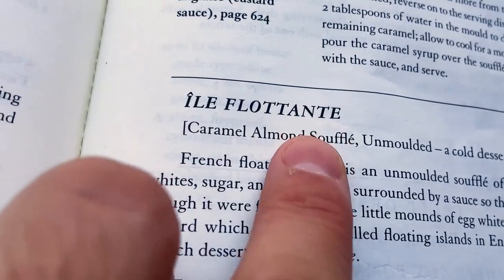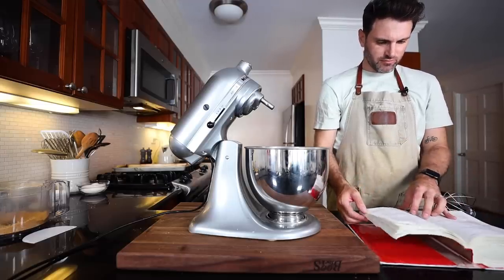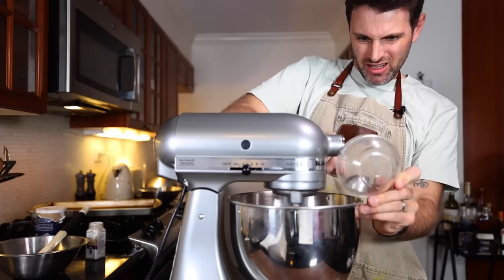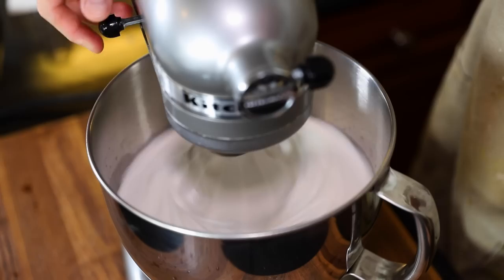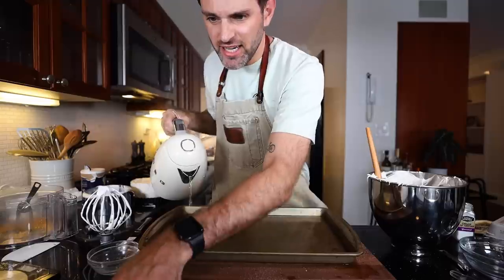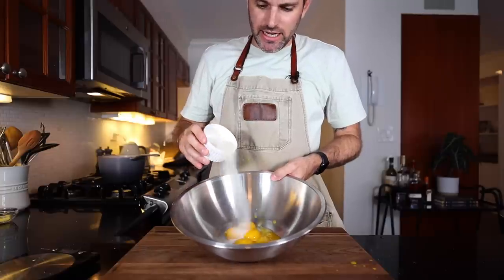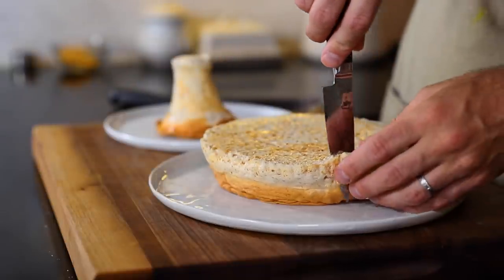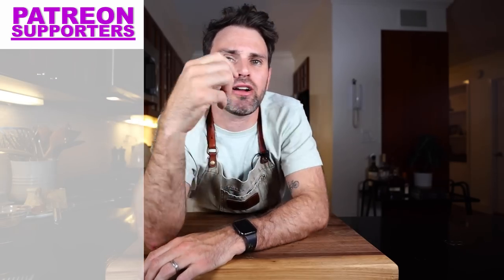Julia Child's Favorite Dessert is the Floating Island (Île Flottante)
This Julia Child Floating Island (Ile Flottante) recipe from Mastering the Art of French Cooking volume 1.

Mastering the Art of French Cooking Vol 1 & 2: